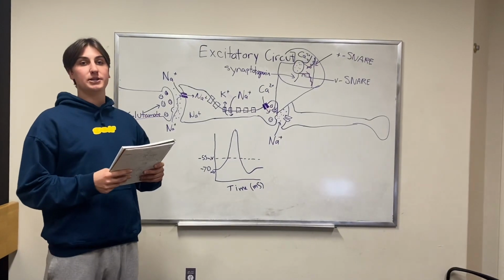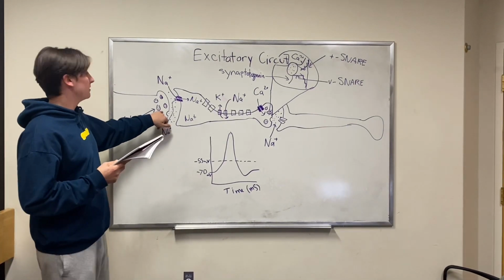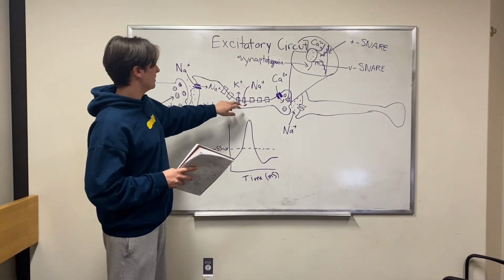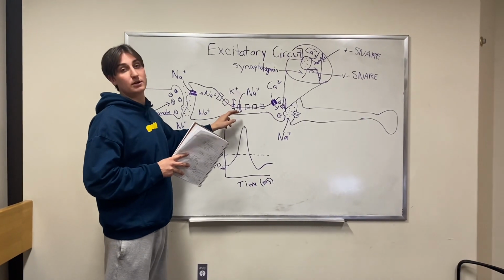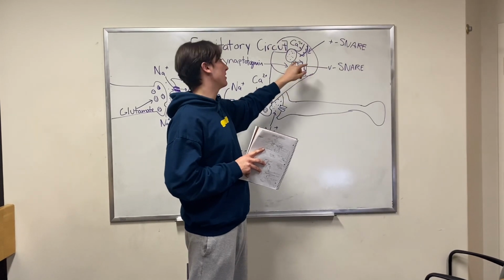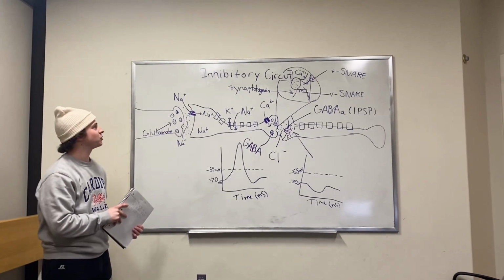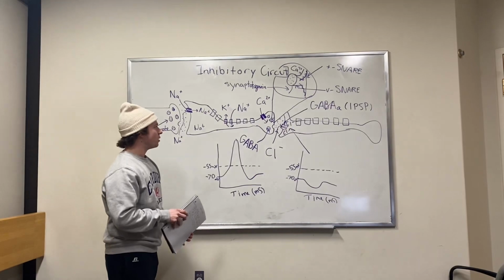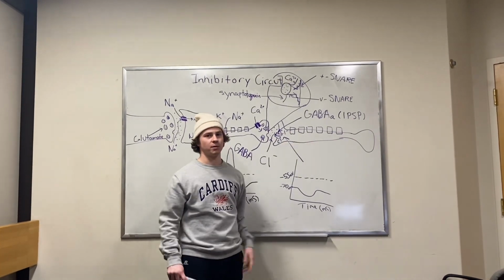Teach a Circuit